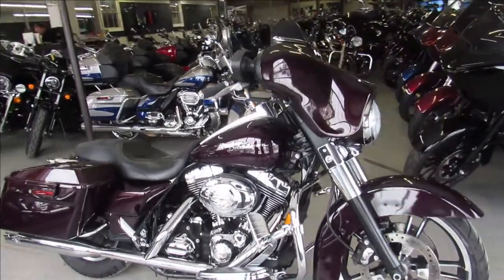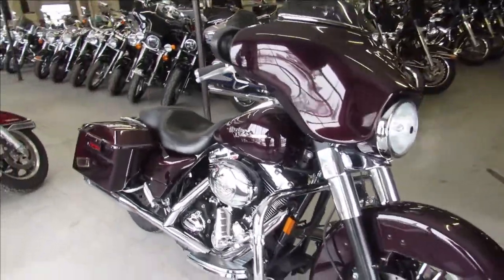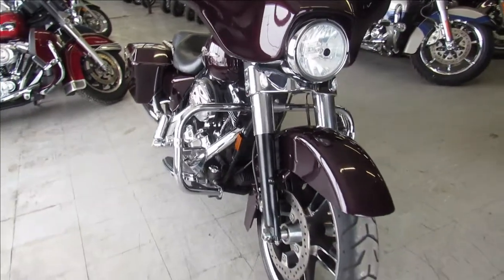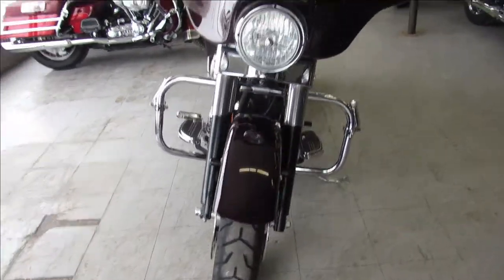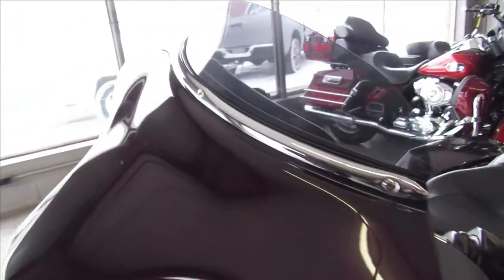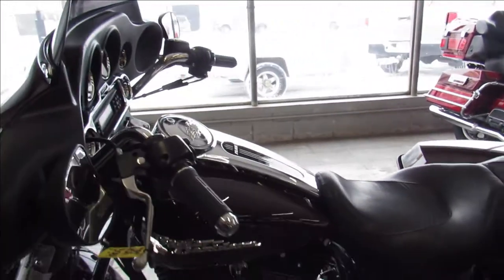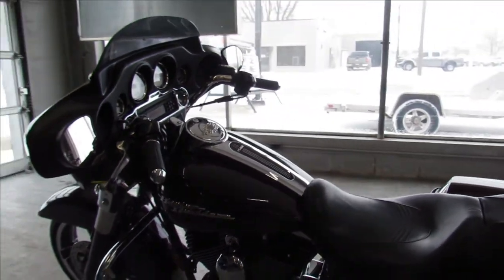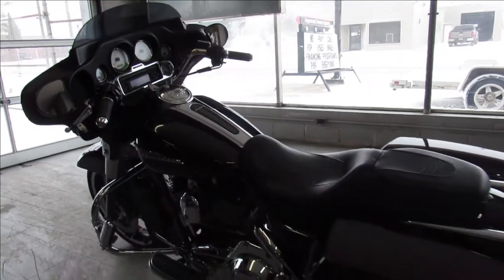2007 HARLEY STREET GLIDE FLHX U5514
USED HARLEY STRRET GLIDE FOR SALE WITH BLACK CHERRY PAINT! NICE, CLEAN STREET GLIDE WITH TONS OF CHROME AND RC EXHAUST! JUST SERVICED AT DEALERSHIP, INSPECTED AND ALL FLUIDS CHANGED. NICE CLEAN HARLEY FOR THE MONEY! BUY WITH CONFIDANCE!